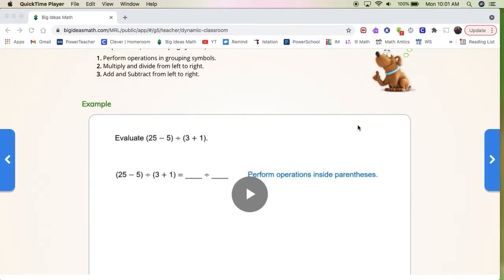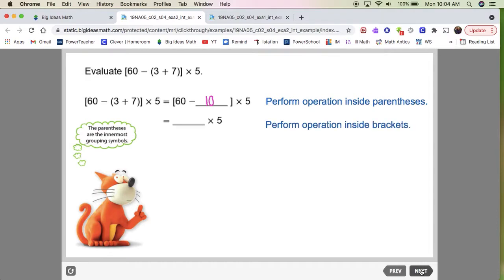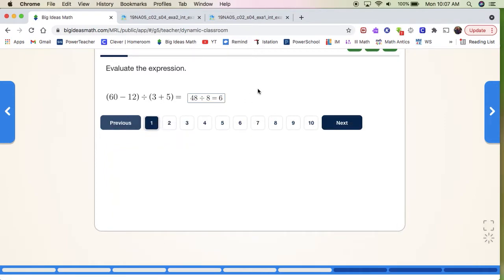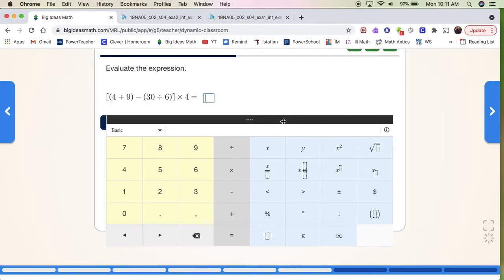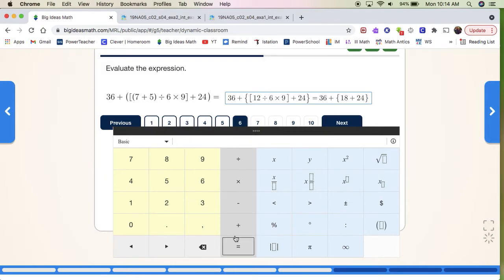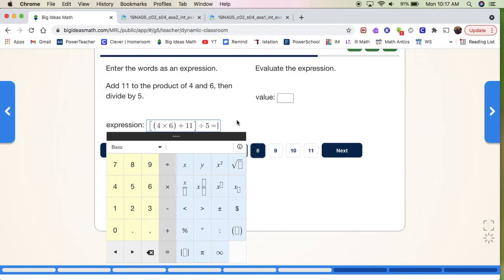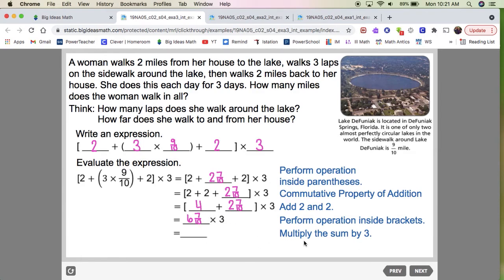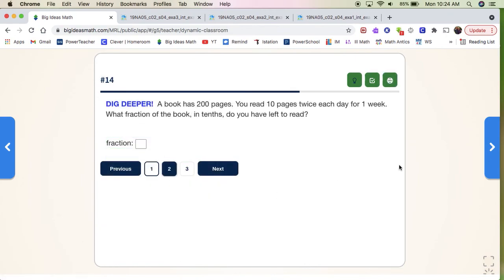Math 5 2.4